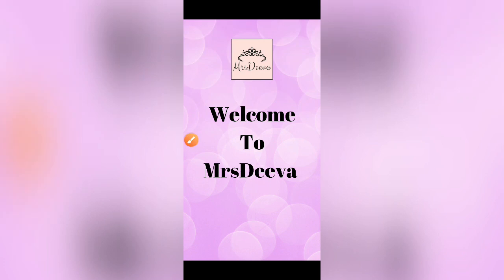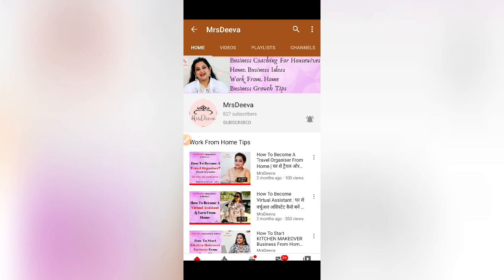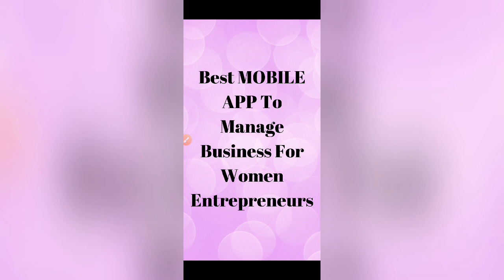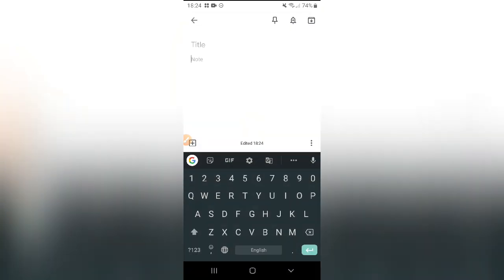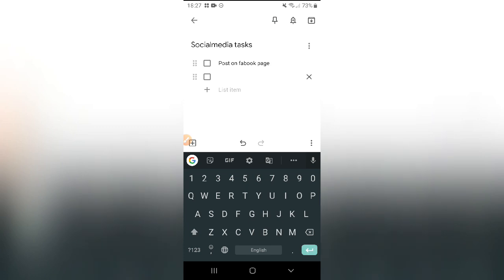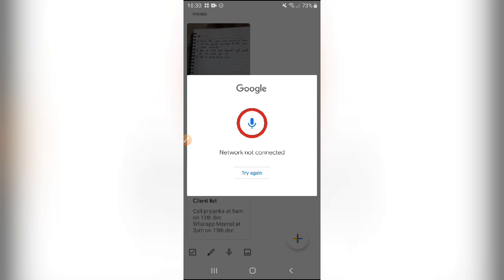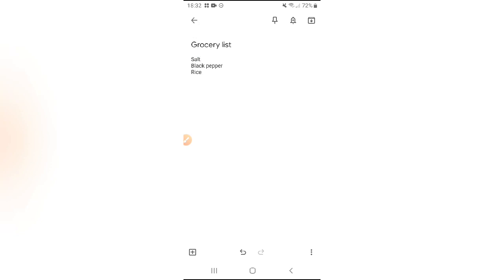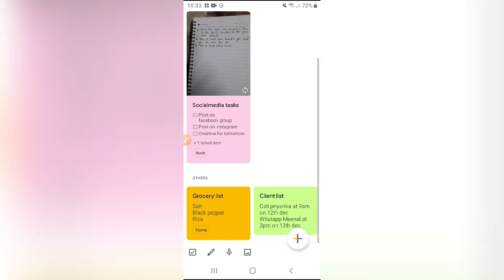Best Mobile App To Manage Business & Time for Women Entrepreneur | Tip of The Day (12/12/2019)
4. 5 Simple Business Ideas to Earn from Home Decoration | Work From Home | Housewives and Moms

5. How To Earn From Stitching/ Knitting Business From Home | 8 Super Simple Ideas | Housewives & Moms

6. Top 6 Ways To Earn Money From Your Extra Room | How To Earn Money At Home
7. 8 Super Easy Earning Ideas for Artists/ Painters/ Graffiti Or Doodling Expert | Work From Home

8. How To Start Your Event Management Business From Home | 9 Simple Earning Ideas | Housewives & Moms

9. How To Start Your Wedding Planning Business (HINDI AUDIO) | Step by Step Guide | Simple Ideas & Tips

10. How To Become Personal Stylist | Watch Now If you Love Dressing Up | Housewives&Moms| Earn From Home

11. How To Become A Storyteller | 8 Easy Home Business Ideas | Housewives & Moms | Earn From Home

12. How To Earn Money From your Big Garden/ Open Space | 4 Super Easy Business Ideas | Housewives&MOMS